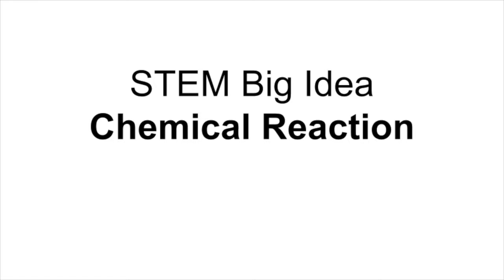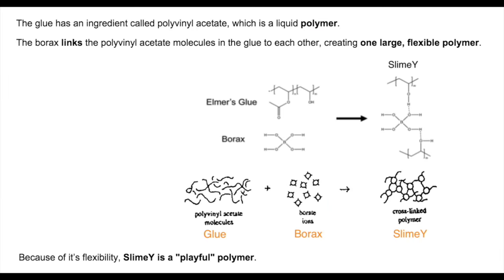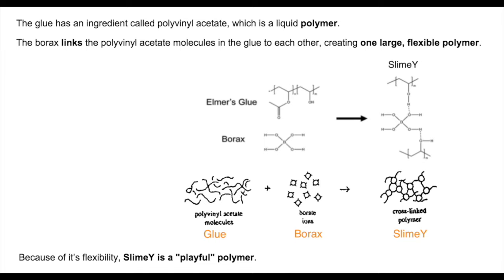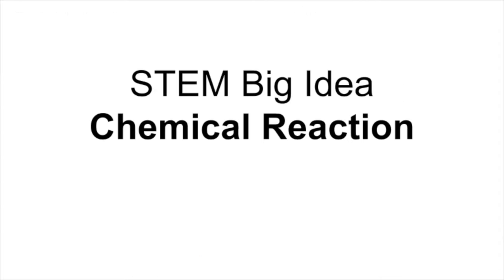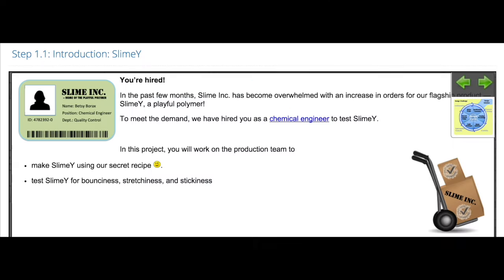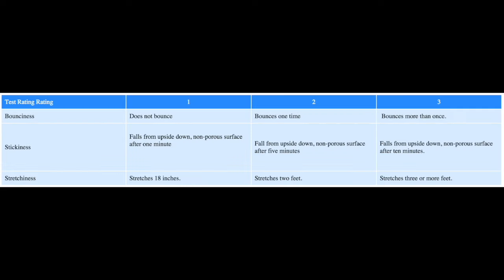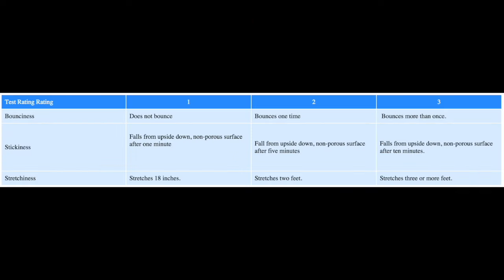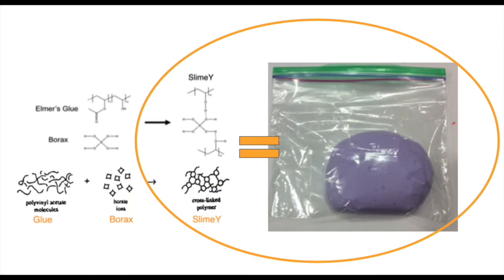SlimeHowTo2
This video is about SlimeHowTo